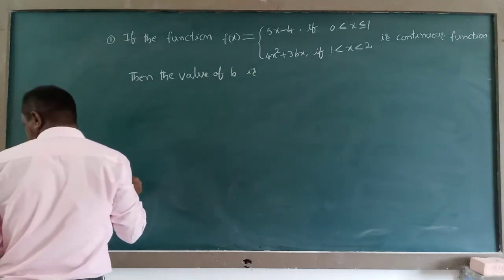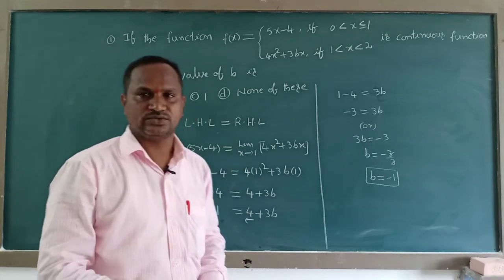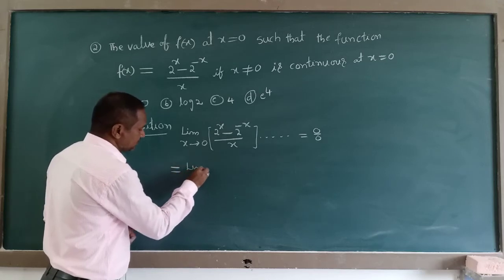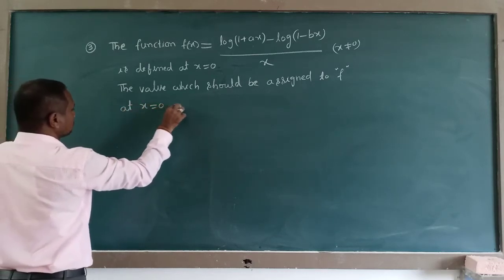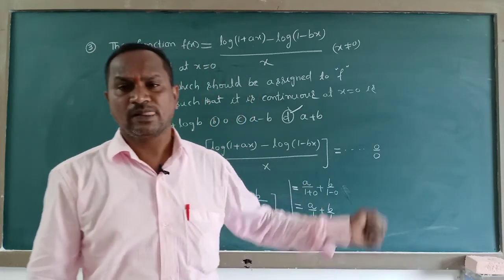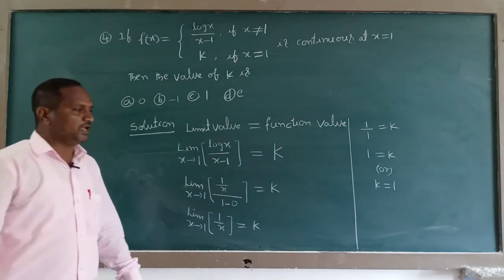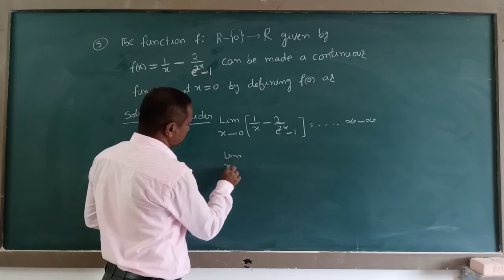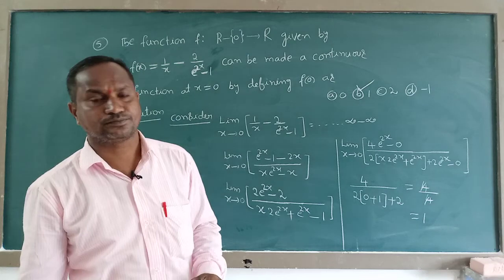CHAPTER-5: CONTINUITY (CET PART-4)